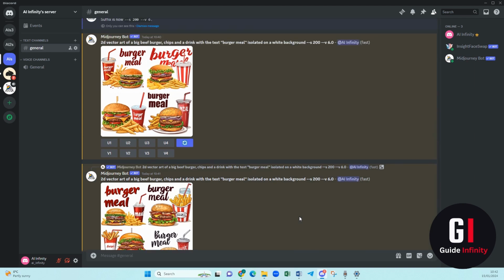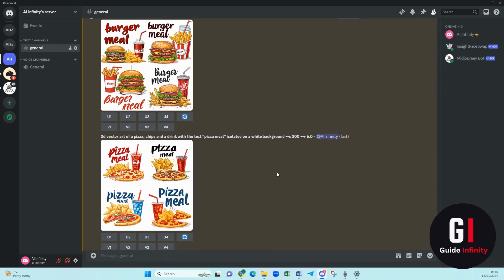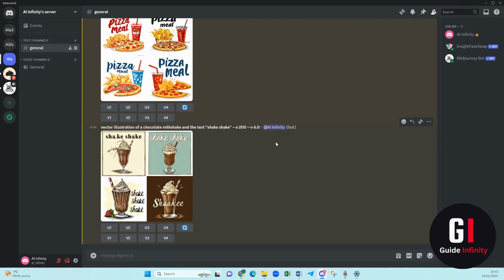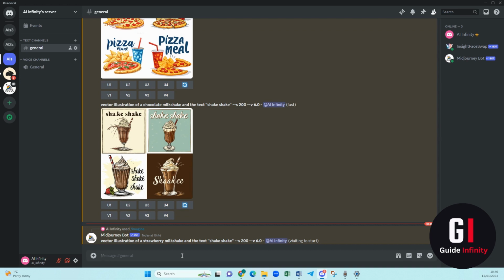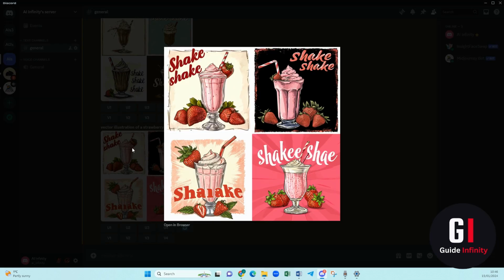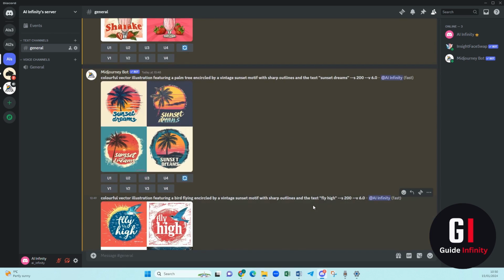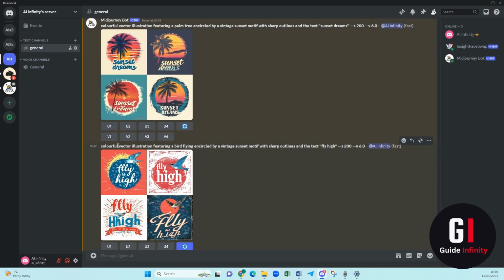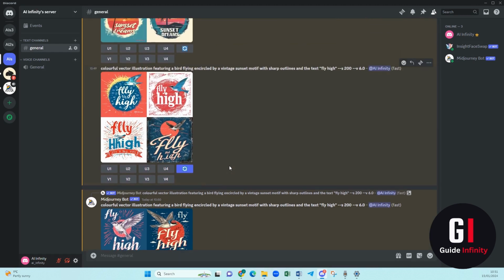How to use Midjourney V6 for Print on Demand Text Logo Designs (2024)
In this video I will show you How to use Midjourney V6 for Print on Demand Text Designs

Inspired by: midjourney logo design
midjourney logo design prompts
midjourney logo design text
midjourney graphic design tutorials
midjourney logo design vector
midjourney t shirt design
midjourney tips and tricks
midjourney text
midjourney print on demand
midjourney print on demand tutorial
using midjourney for print on demand
midjourney v6 print on demand
midjourney art print on demand

Thanks